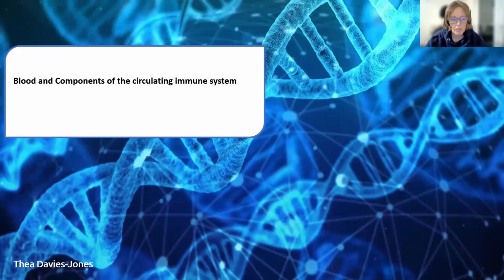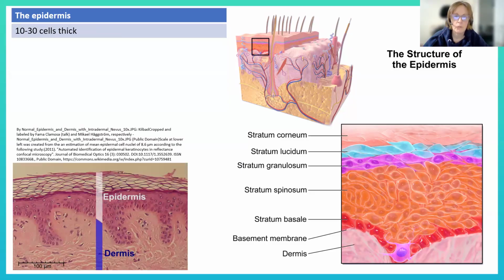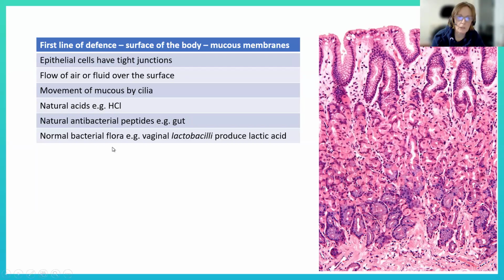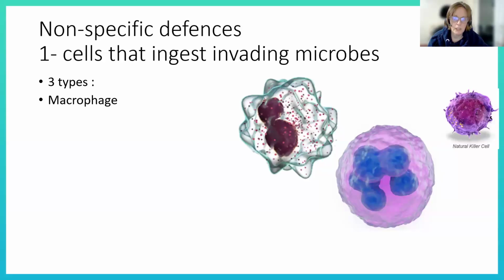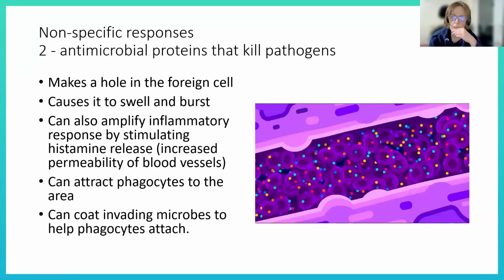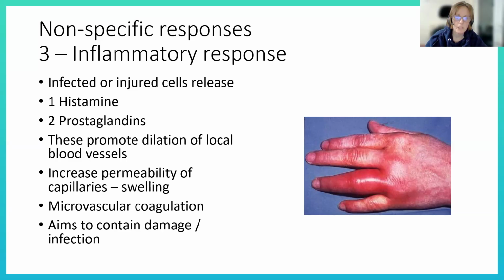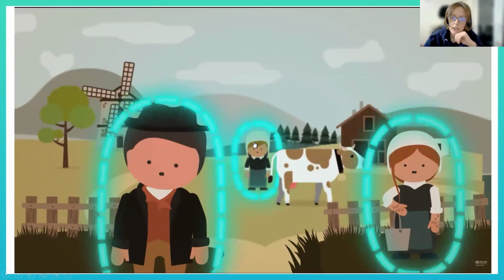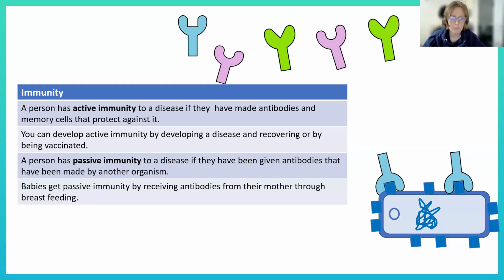Microbiology and Immunity Lesson 1| Body Defences, White Blood Cells, Phagocytosis & Vaccines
Egraduate College | WJH534 Microbiology and Immunity | Access to HE Diploma (Medicine) | Laser Learning Awards | QAA.

What does the immune system actually do — and how does your body defend itself from bacteria, viruses, fungi and parasites?

This lesson gives a clear, structured introduction to microbiology and the immune system, covering the first, second and third lines of defence with real examples and easy-to-understand explanations.
(Aligned with the Access to HE Diploma – Medicine curriculum

What You Will Learn in This Lesson:
-Physical Barriers – How the skin, mucous membranes and stomach acid act as the first line of defence.
-Non-Specific Immune Response – Phagocytosis, macrophages, neutrophils, natural killer cells, inflammation and fever.
-Complement System – How 30+ blood proteins work together to destroy pathogens.
-Specific/Adaptive Immunity – Antibodies, antigens, lymphocytes, memory cells and secondary immune responses.
-Vaccination – How weakened or inactive pathogens trigger immunity without causing disease.
-Immune “Arms Race” – Why pathogens evolve to evade the immune system.

Key Questions Answered:
-How do white blood cells recognise and destroy pathogens?
-What actually happens during phagocytosis?
-Why does inflammation cause redness, swelling and heat?
-How do vaccines generate long-term immunity?
-Why is adaptive immunity slower but more powerful?

Perfect For:
-Access to HE Diploma (Medicine) students
-Aspiring medical, biomedical, nursing and healthcare learners
-Anyone wanting a clear, exam-friendly explanation of immune system fundamentals